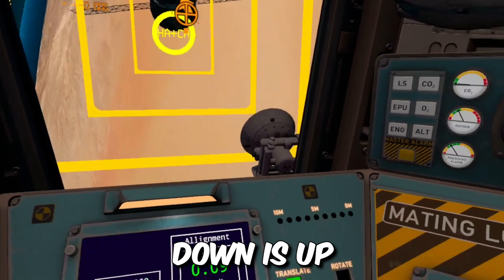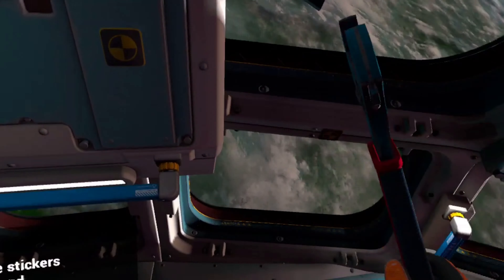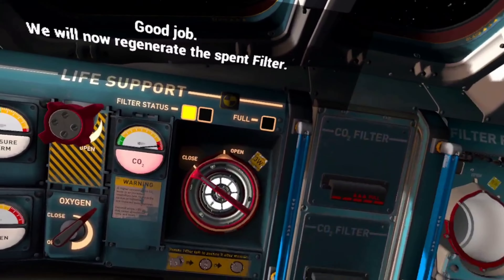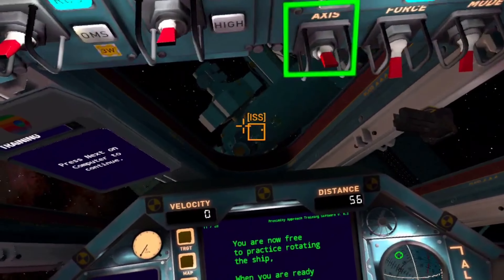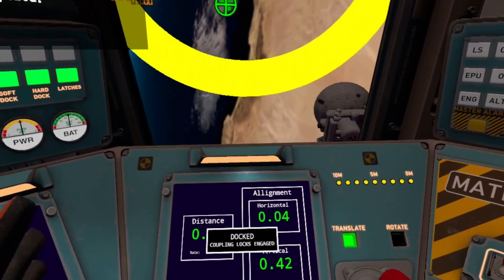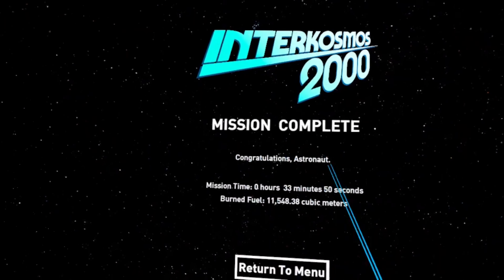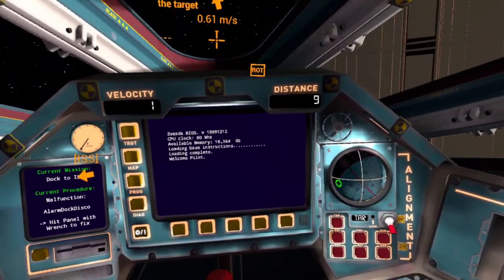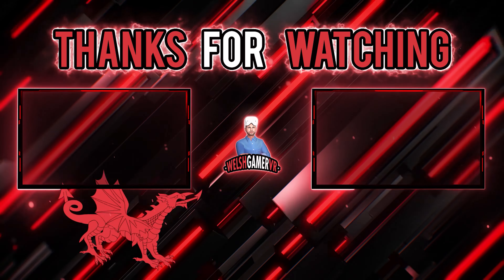Interkosmos 2000 - In Space No One Can Hear You Scream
Watch me crash, Destroy & break the Space Module while attempting to control it.

Experience the intense exhilaration of spaceflight.
Explore the awe-inspiring interiors of a realistic space capsule.

Master the crucial systems that will keep you in orbit (and breathing).
And while you’re at it, try your best not to die.

Should you complete your mission, you just might save the future – and yourself.
Should you fail? Let’s not think about that.

With more challenges, more stunning visuals and more hours of replayability than ever,
the year 2000 has never been so thrilling.

00:00 - Training
07:33 - Mission one
10:08 - After Suffocating

BoboVR B2 Battery
RTX 3070
Intel i5-10600
32gb DDR4